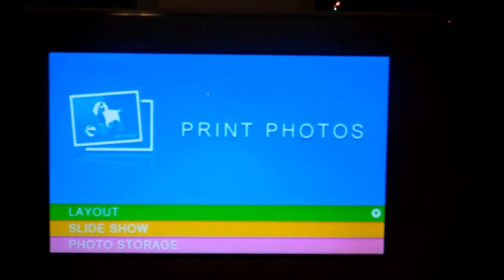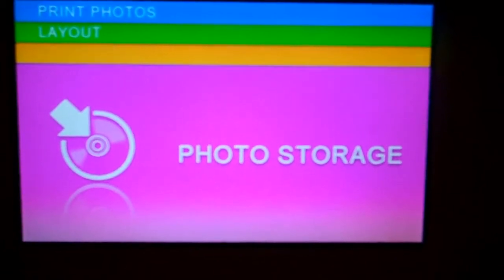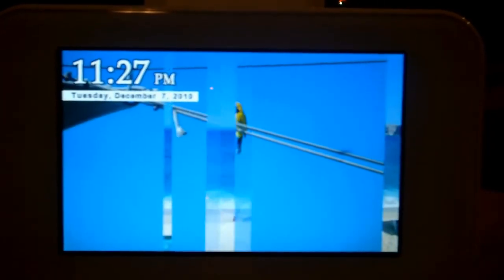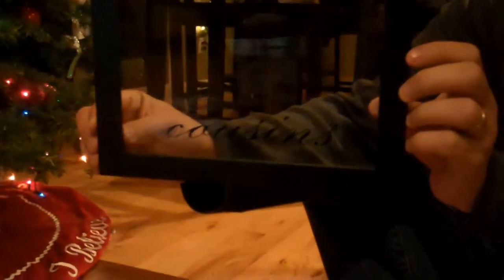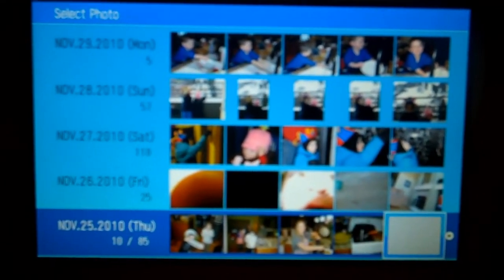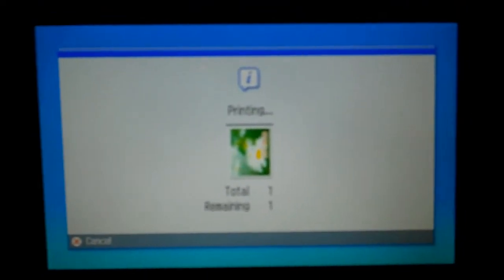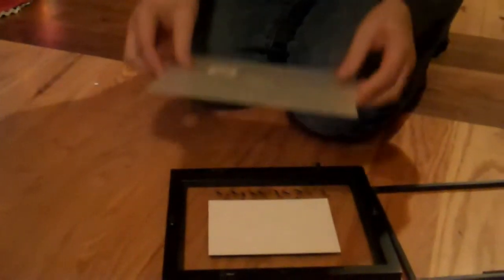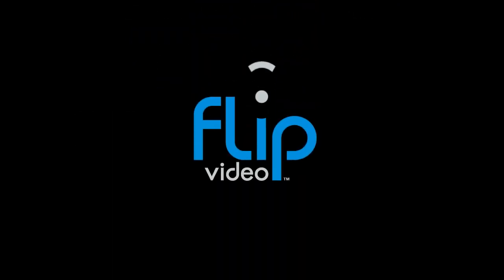Epson PictureMate Show Review. Digital Picture Frame + Print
This is a video showing you how easy the Epson PictureMate Show is to use.  It is a wonderful compact printer and digital picture frame all in one.  Check it out!